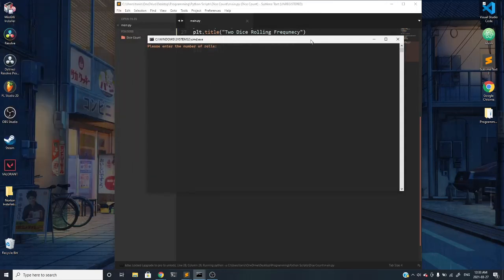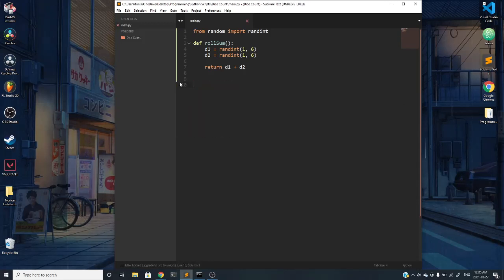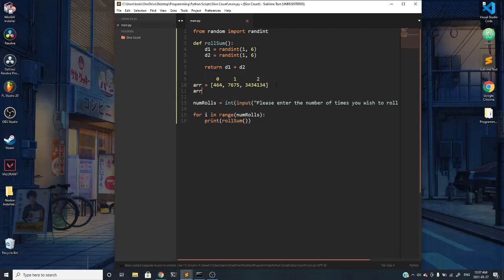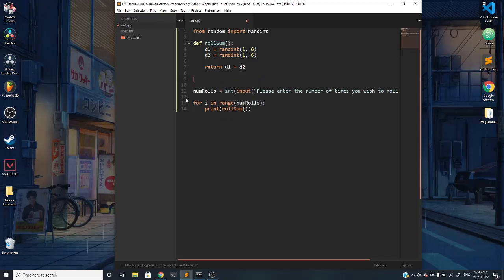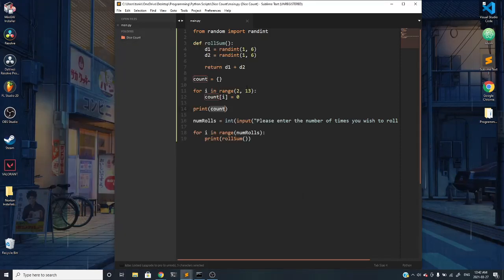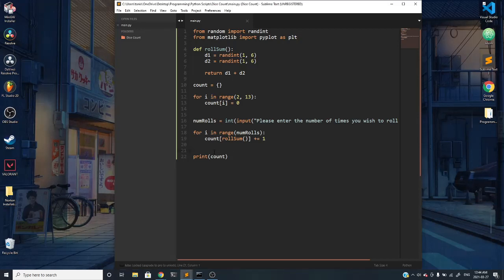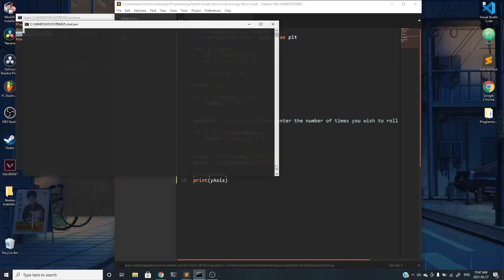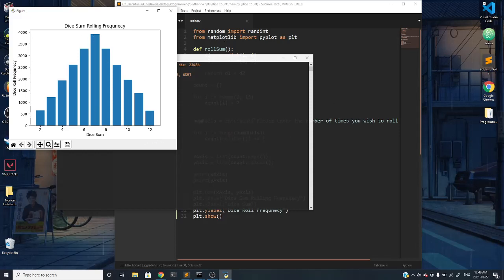Rolling Dice in Python to Learn About Dictionaries and Graphing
A quick video to learn about how dictionaries work in python, and a brief intro to graphing using matplotlib.